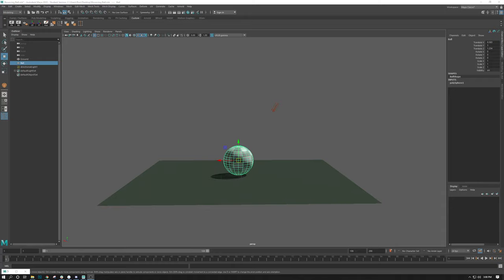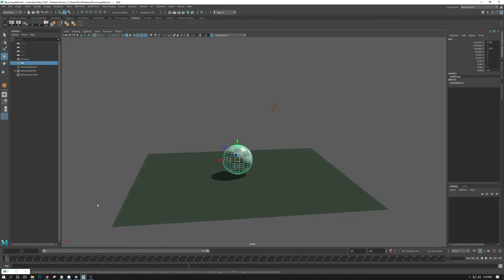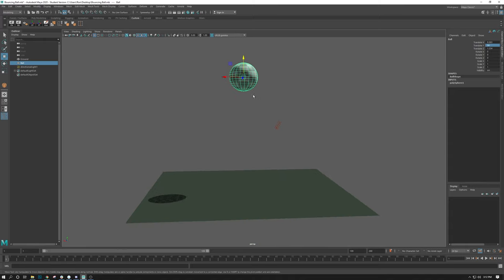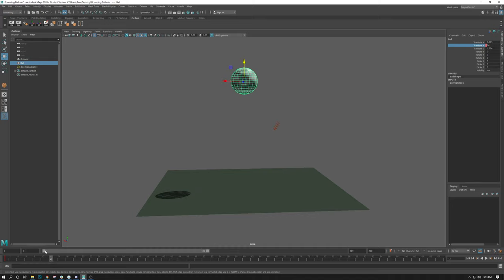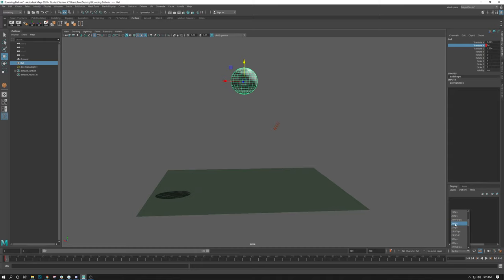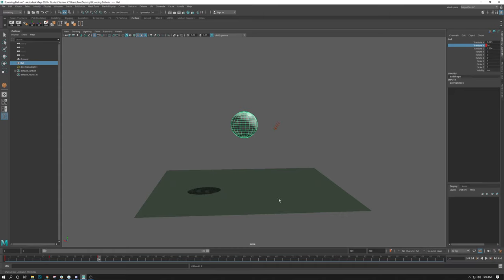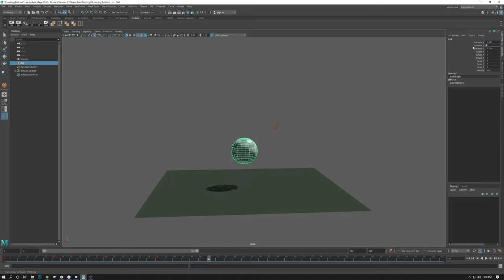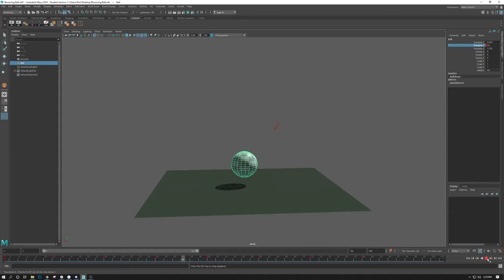Bouncing Ball Animation - 01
Autodesk Maya - Bouncing Ball Project ---  Introduction into keyframe animation and use of the graph editor with a ball bounce exercise. Topics covered include, keyframe animation, framerate, graph editor, setting keys, adjusting key frames, and animation topics of squash and stretch with timing.